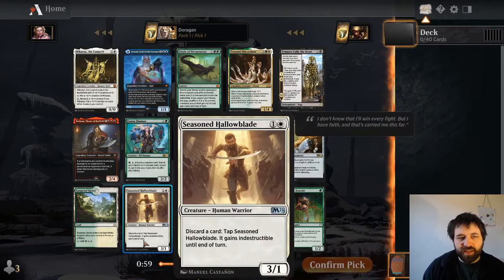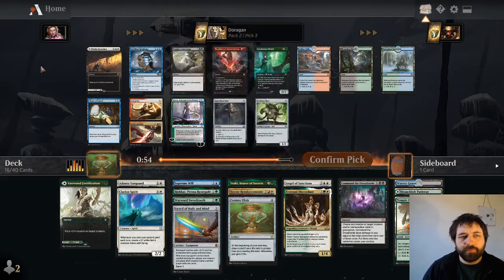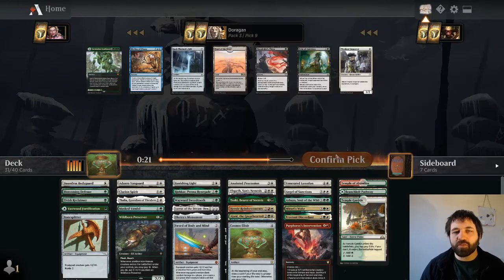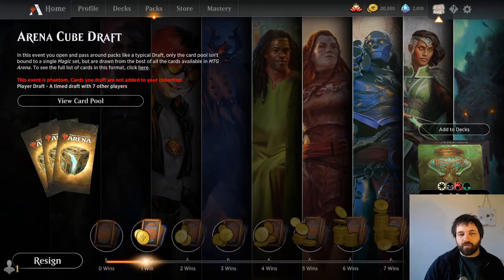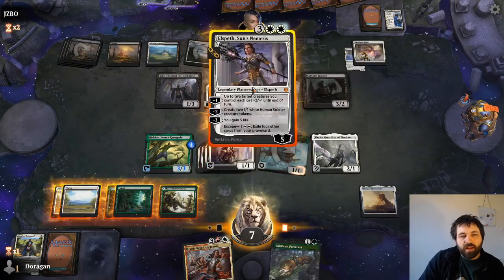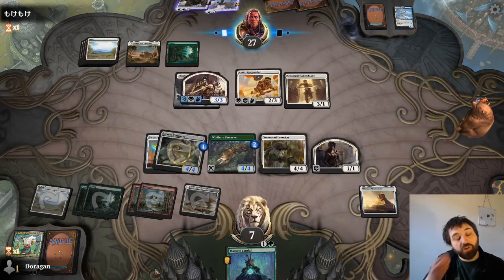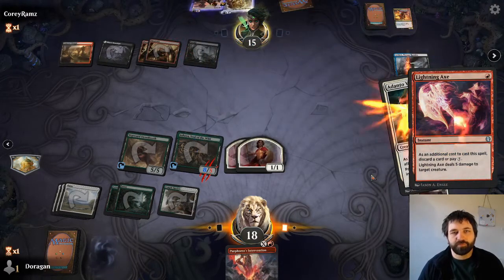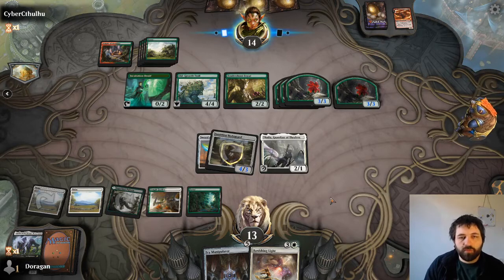Arena Cube Draft is still fun!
Had a bit of fun with the Arena Cube. Still as enjoyable as ever and will tide me over until Strixhaven is released!